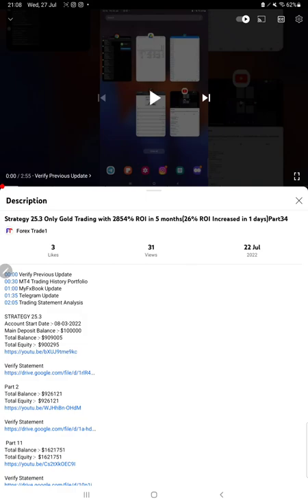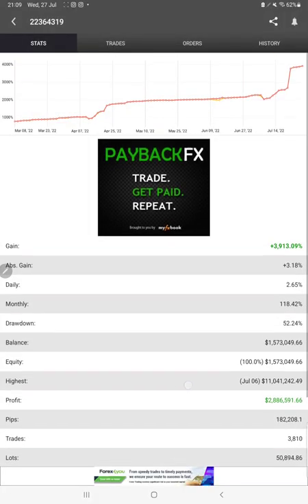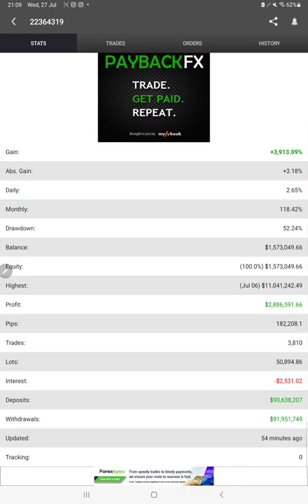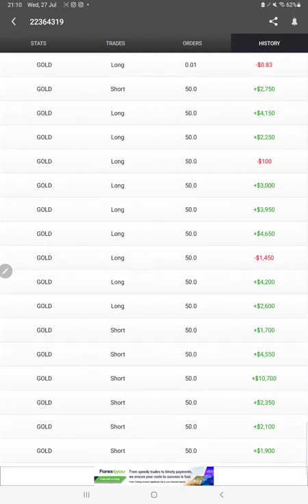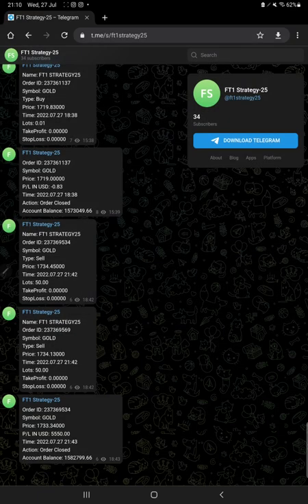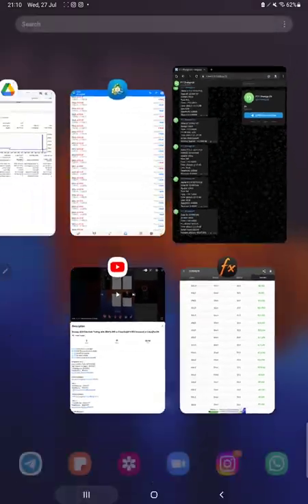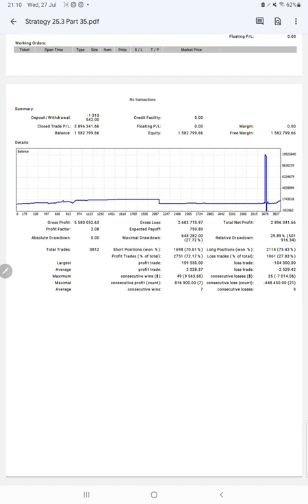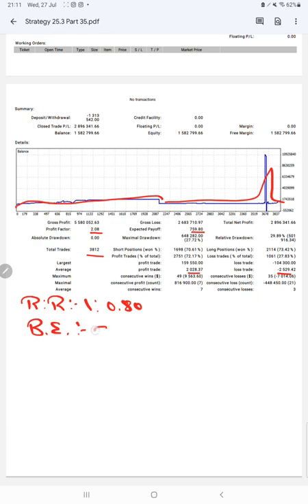Strategy 25.3 Only Gold Trading with 2896% ROI in 5 months(42% ROI Increased in 4 days)Part35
00:00 Verify Previous Update
00:35 MT4 Trading History Portfolio
01:15 MyFxBook Update
02:00 Telegram Update
02:15 Trading Statement Analysis